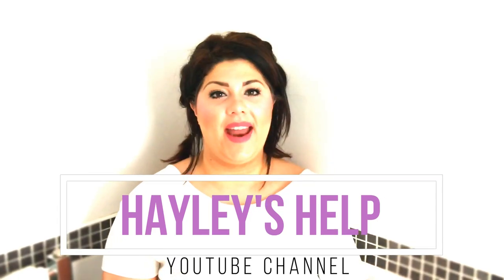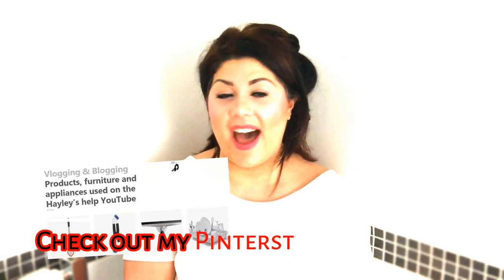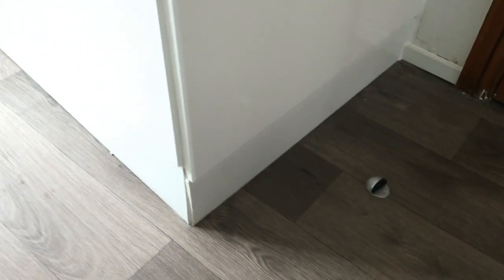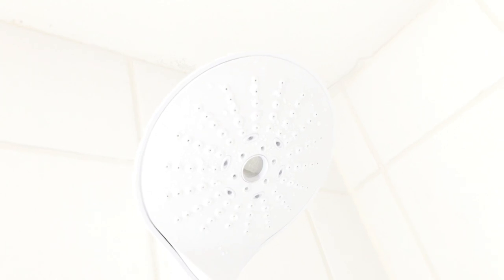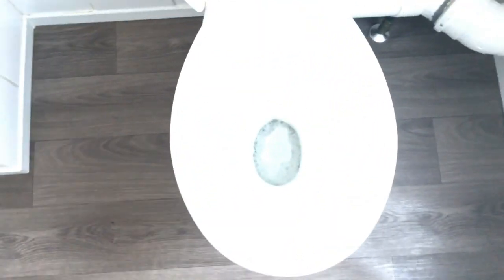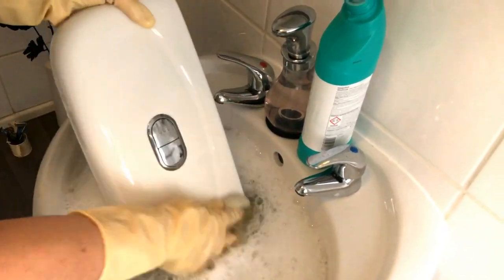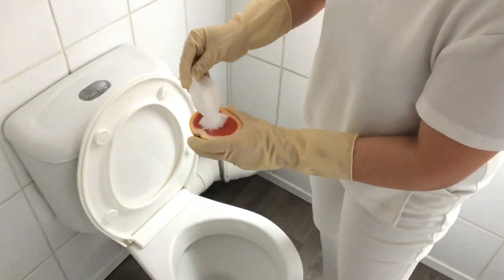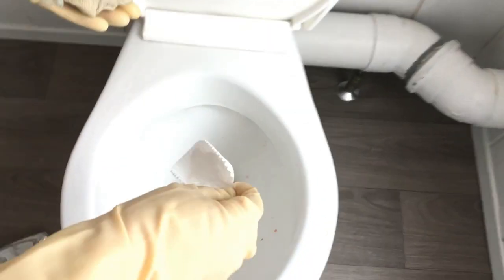Toilet Speed Clean, My Methods | How To Clean Your Toilet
Toilet Speed Clean, My Methods | How to clean your toilet | Clean with me | Bathroom Makeover

Hi Everyone, okay so this week I am given you all my deep toilet cleaning methods, I have two different ways to clean your toliet. Bleach and lots of it! or for those who prefer the organic methods i have a great cleaning tip to use, simply using a grapefruit, lemon, salt and.

I also show you my new bathroom makeover and I have included the products I purchased for this below such as my amazing Mira Shower Head & The Remlands Vinyl Flooring from Remlands Carpets.

Enjoy My Speed Clean Bathroom